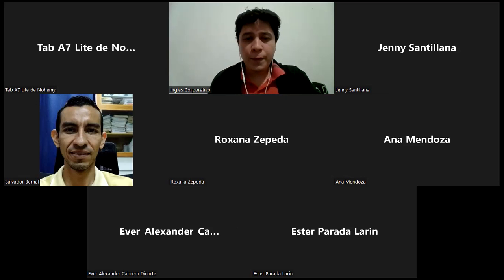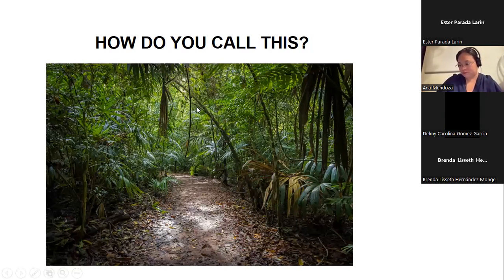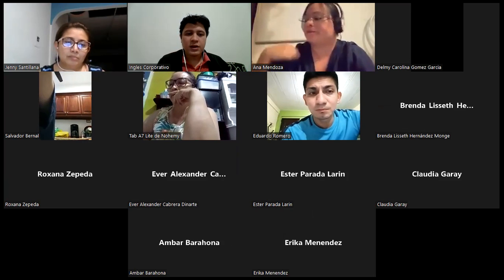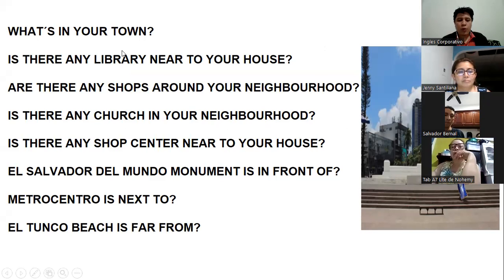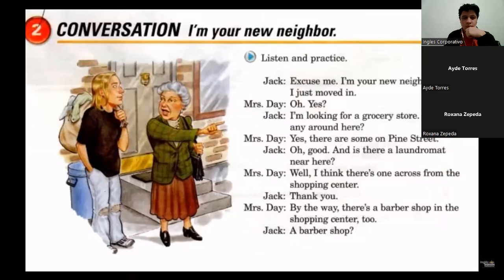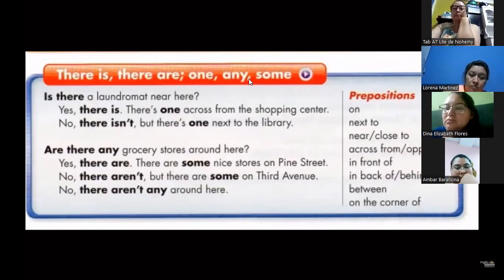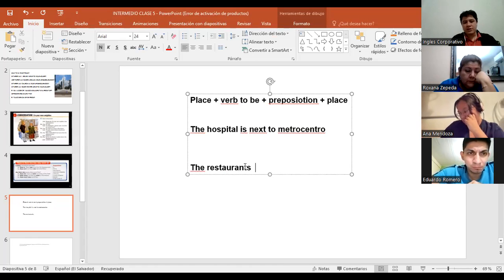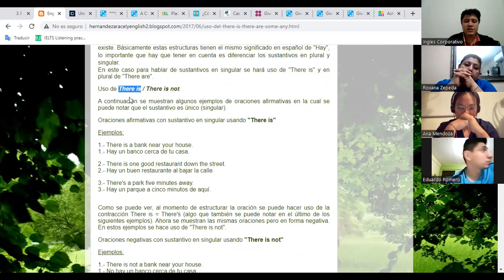Ingles Corporativo-11/07/2022-THERE IS THERE ARE, SOME ANY